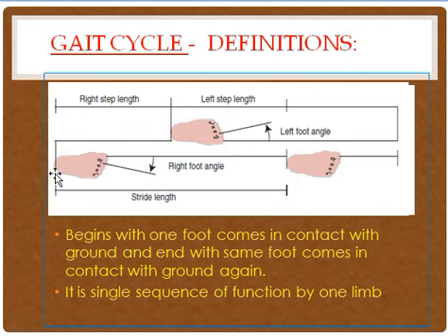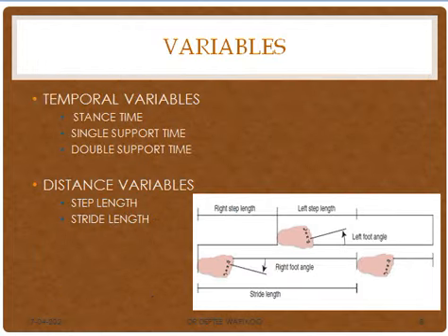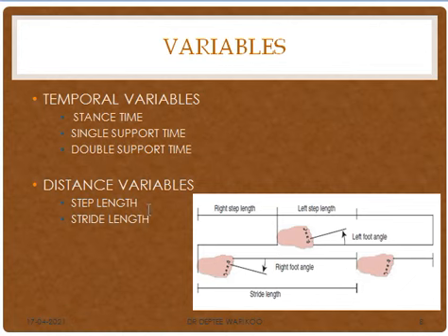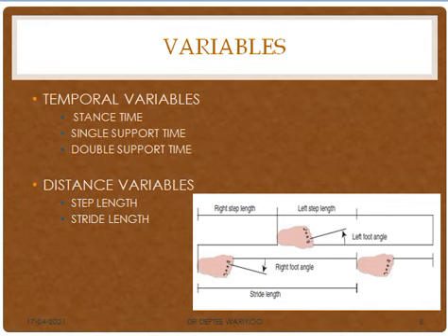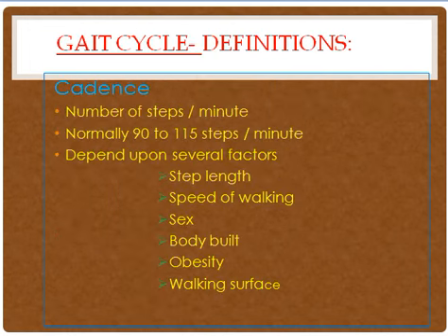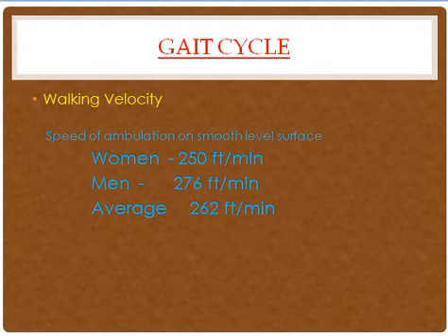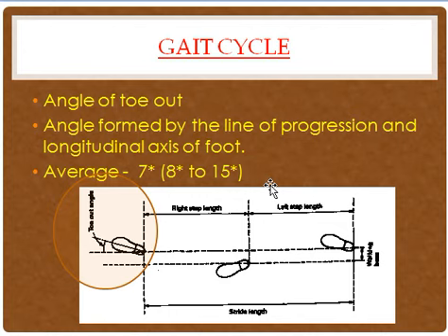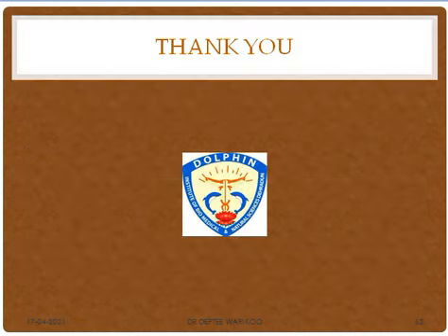VARIABLES OF GAIT